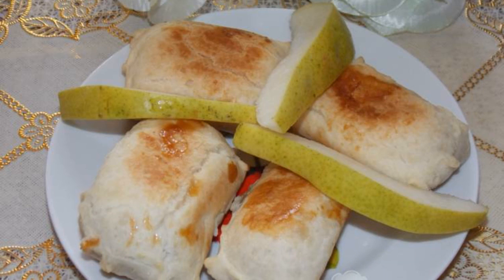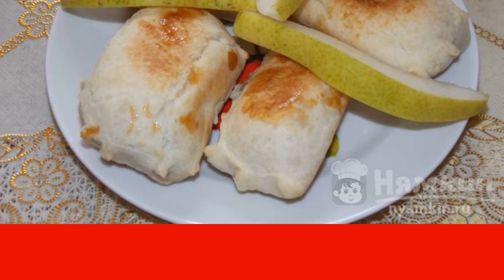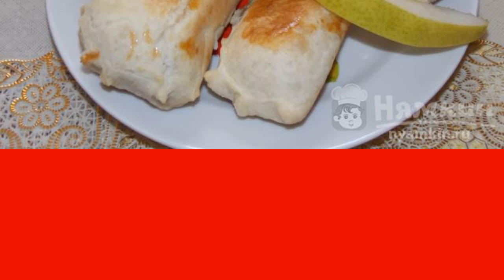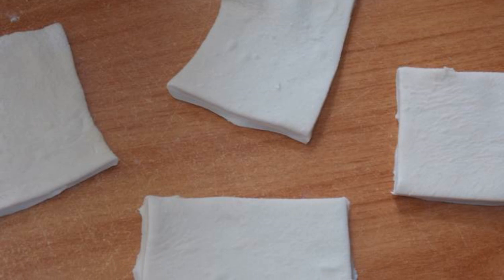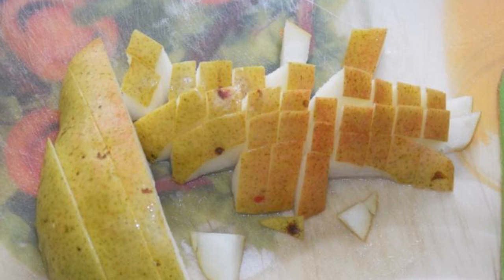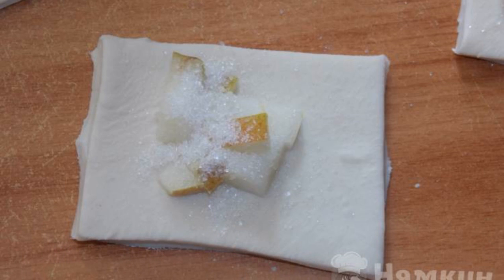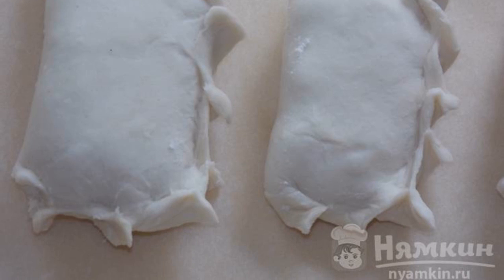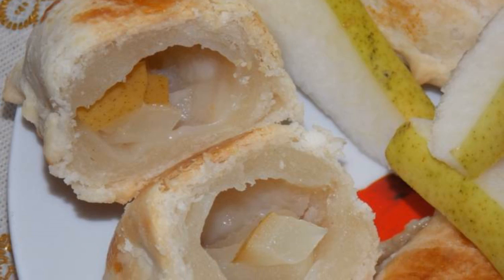Quick puffs with pear slices in the oven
Do you want to cook fast and delicious pastries. Then my recipe for quick puffs with pieces of pears in the oven will definitely help you out. The recipe is extremely simple. The puffs are crispy and very fragrant. Perfect for tea or coffee. I highly recommend cooking.

Ingredients:
yeast-free dough - 200 g, pears - 2 pcs,